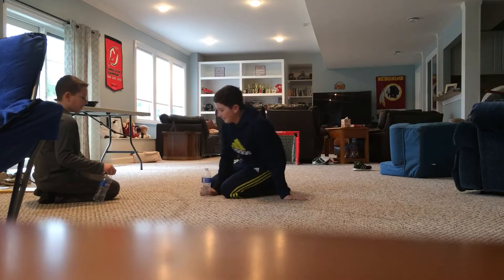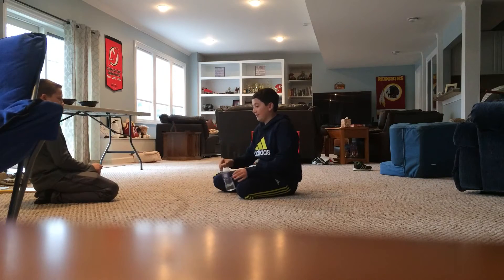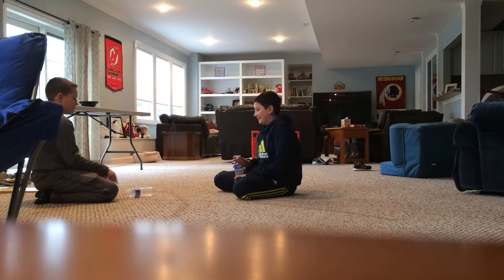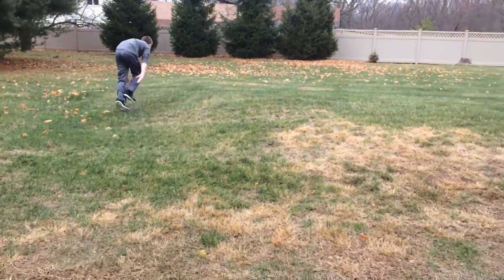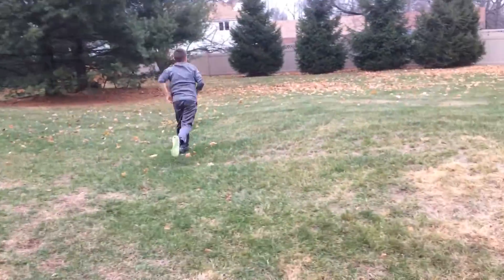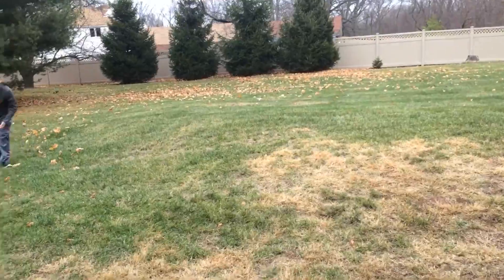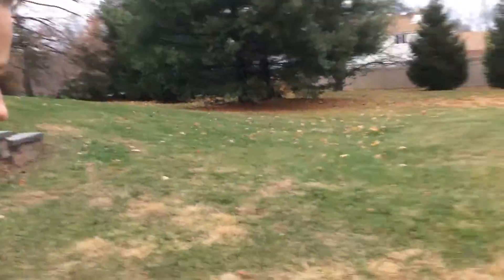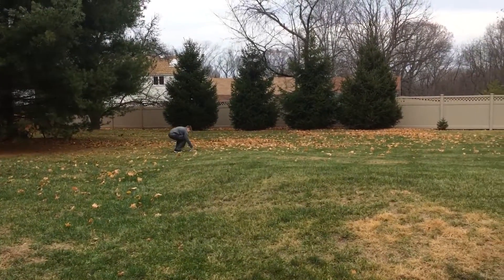Water bottle flip challenge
In this video we do a water bottle flip challenge.